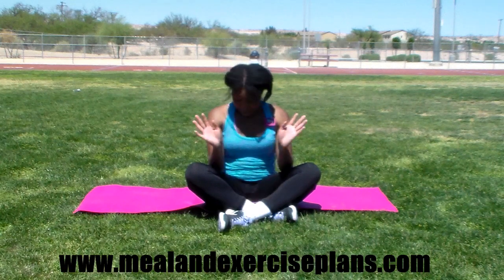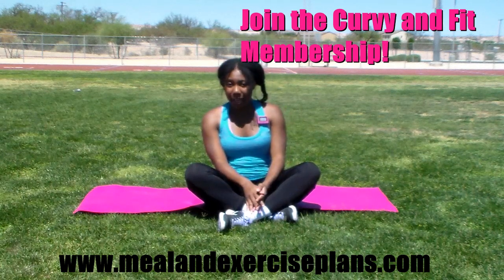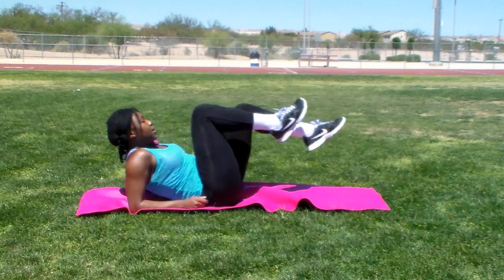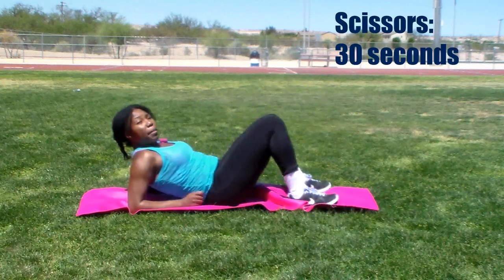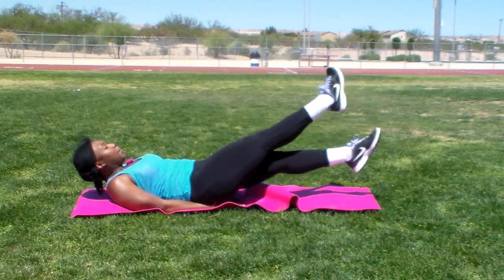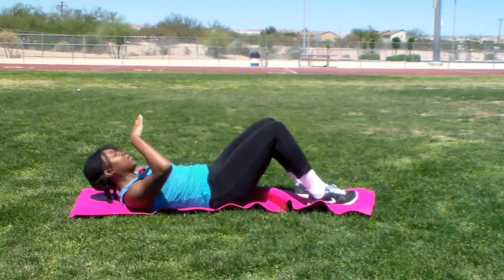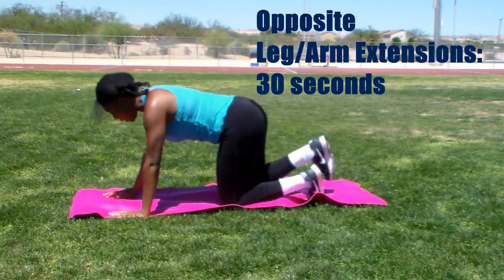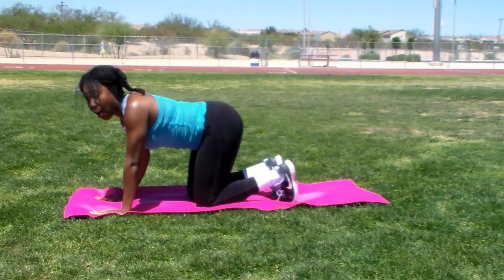How To Get Wider Hips 2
Sign up for Meal and Exercise Newsletter

How To Get Wider Hips 2 | December's Fitness Meal and Exercise Plans

New workout for how to have wider hips. It's 80% diet and 20% working out.